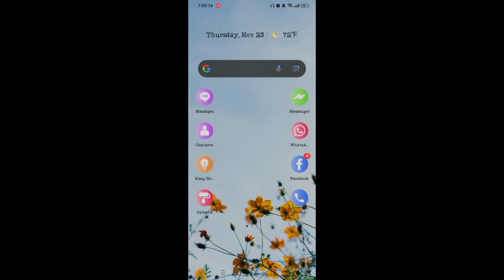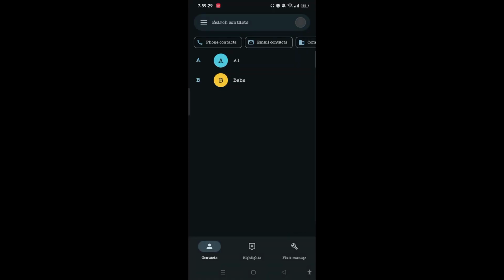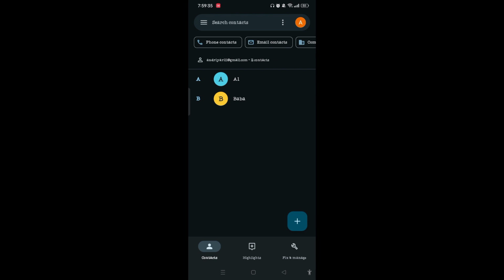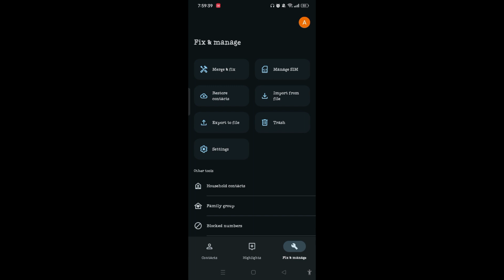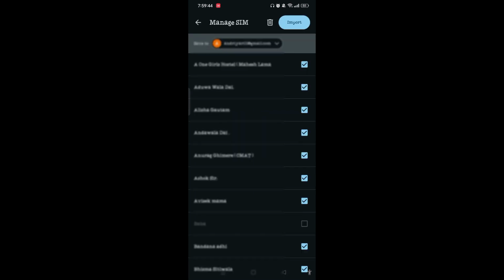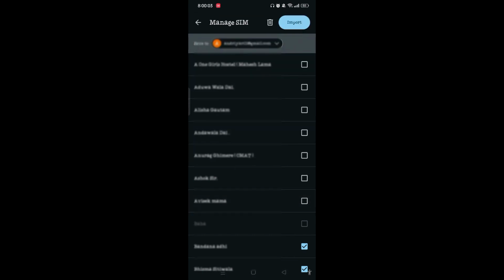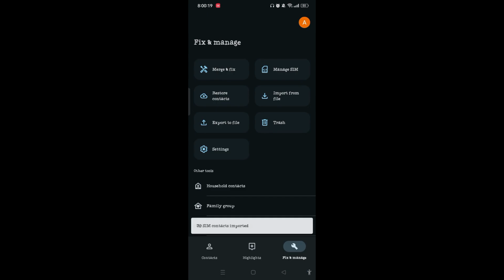How to Copy Mobile Number to Sim or Gmail | Copy Contacts From Phone Tutorial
Learn how to Copy Contacts From Phone to your sim card or your gmail account on your phone.

This comprehensive guide from TechStudios will equip you with the knowledge to effortlessly copy mobile numbers to SIM or Gmail, ensuring your contact list remains organized and accessible across devices and platforms.